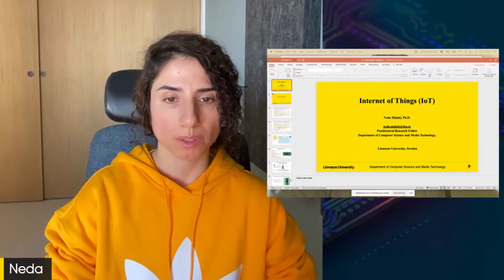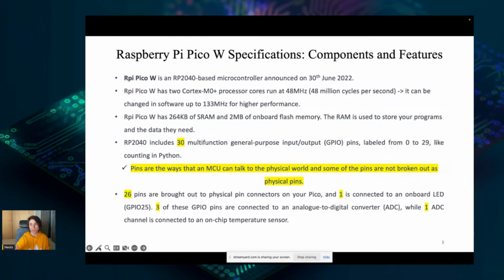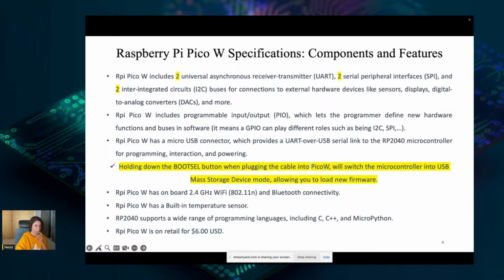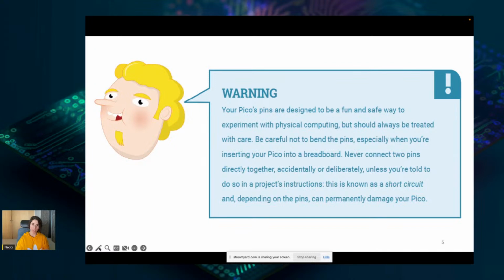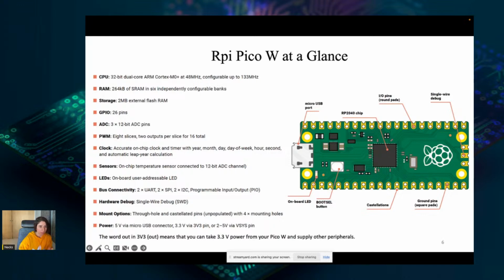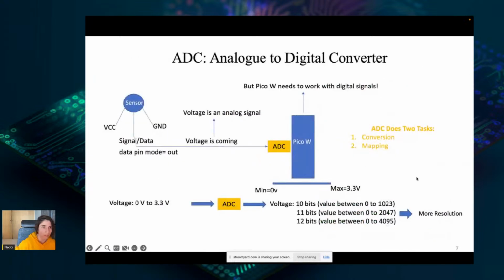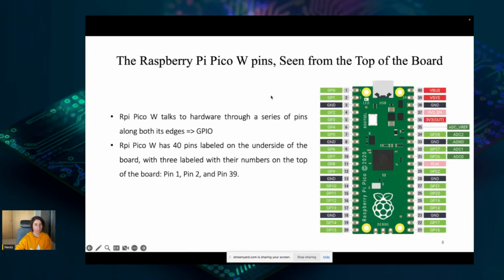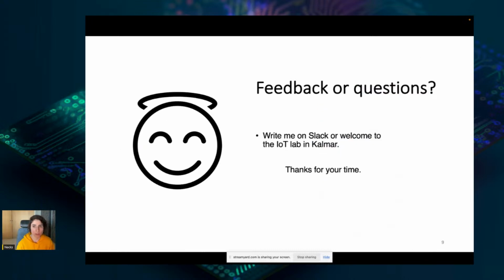Lecture 02 - Part 02 - RPI Pico W specs